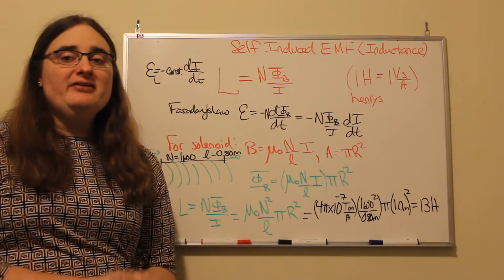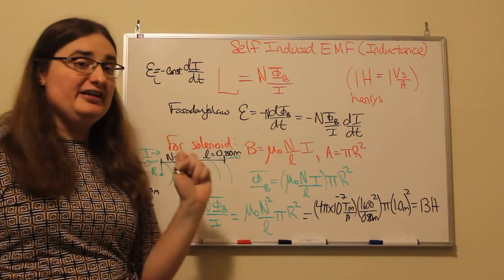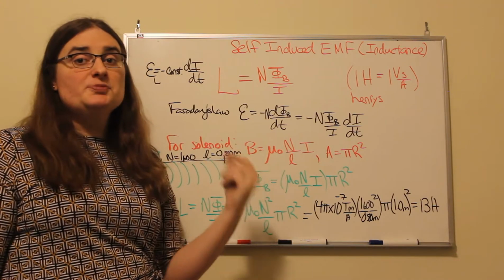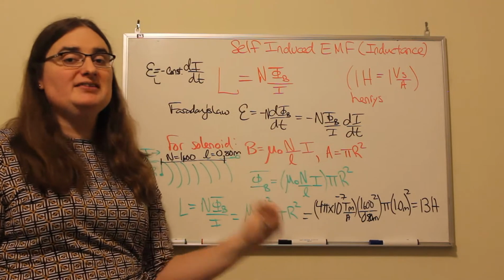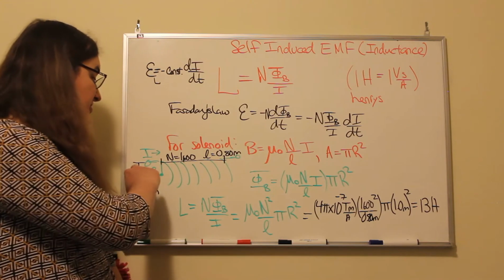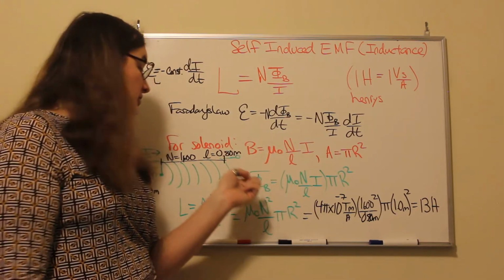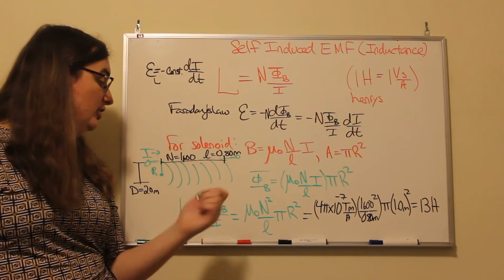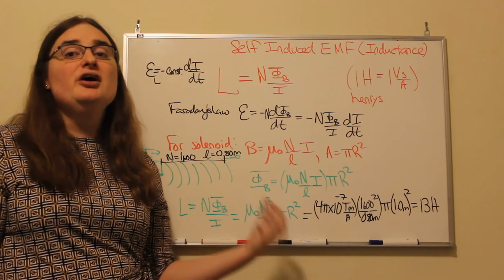Inductance of a Solenoid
In this video, I discuss the concept of inductance and show how to calculate the inductance of a solenoid.